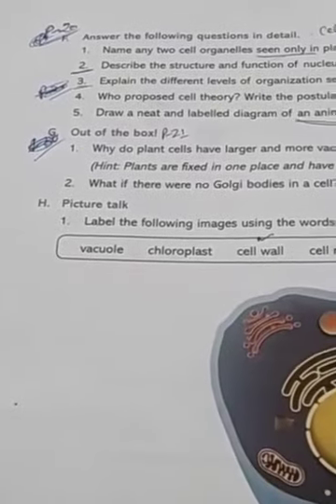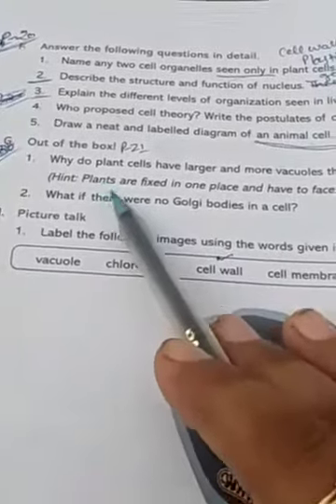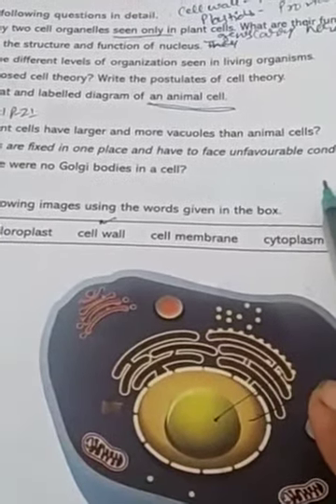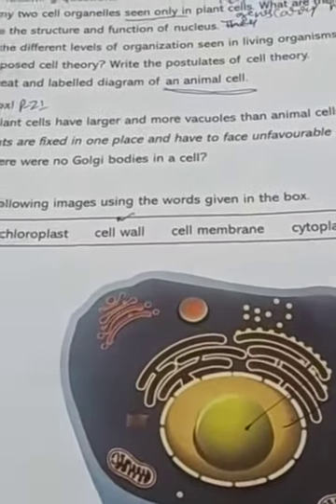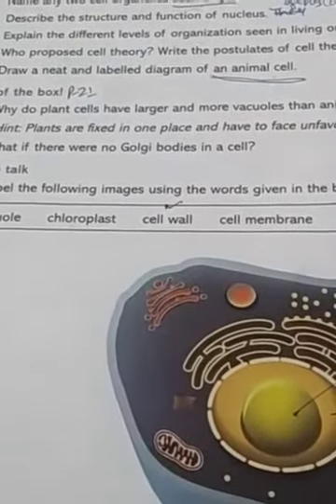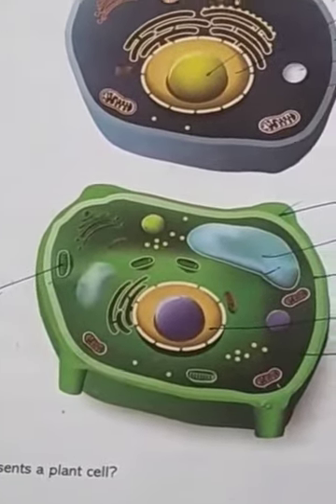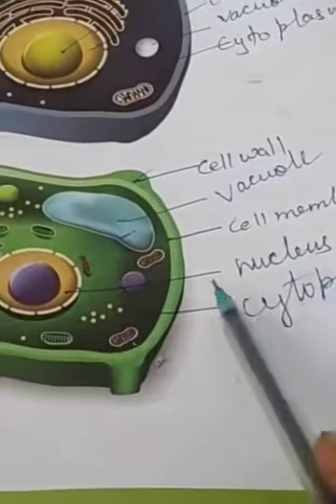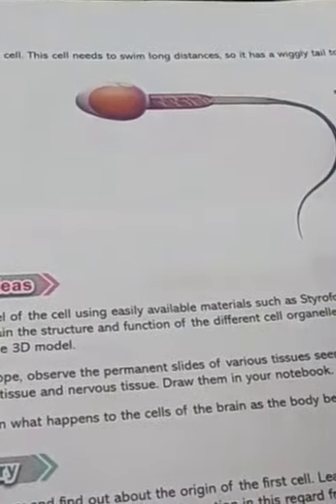Part21 ch-7 class8 science